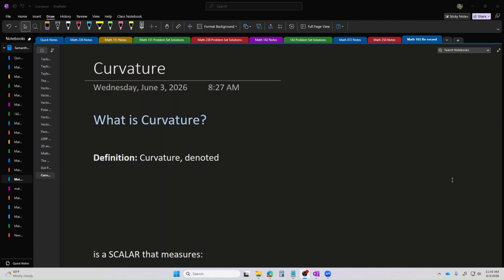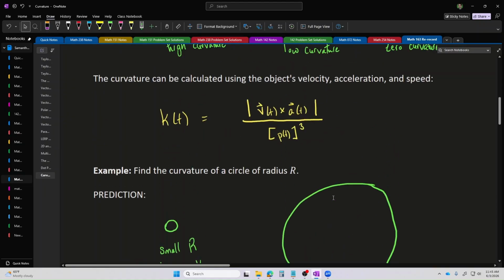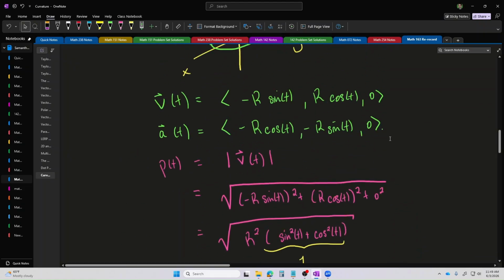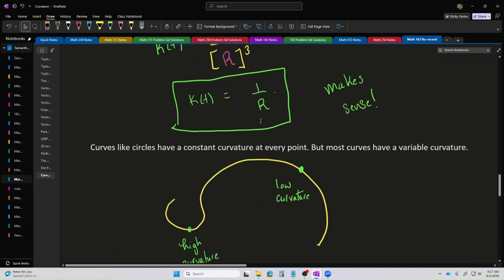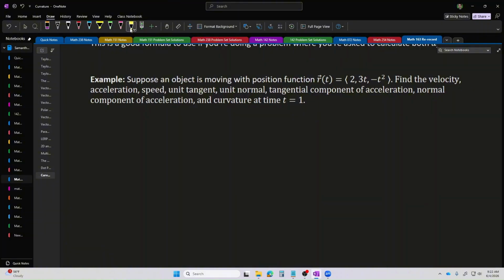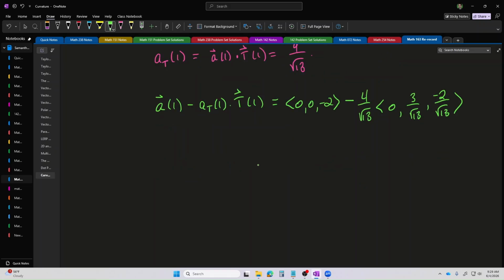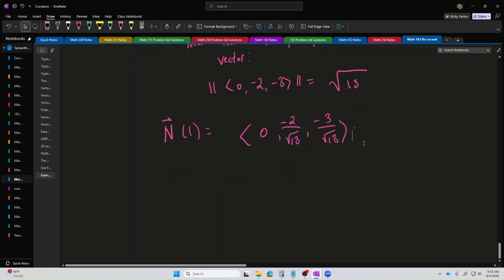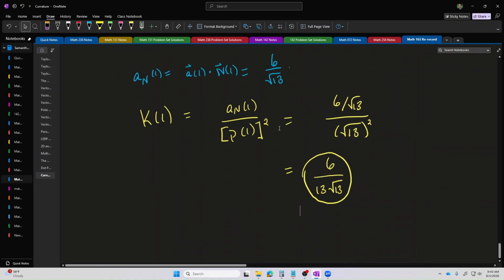Calculus 3 - Curvature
00:00 What is Curvature?
02:43 Curvature of a Circle
11:50 Curvature vs. a_N